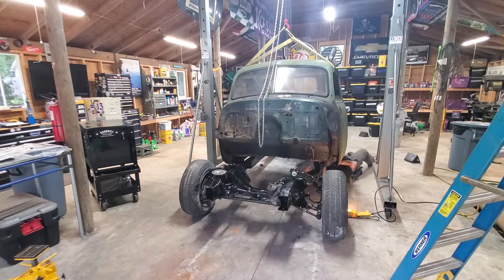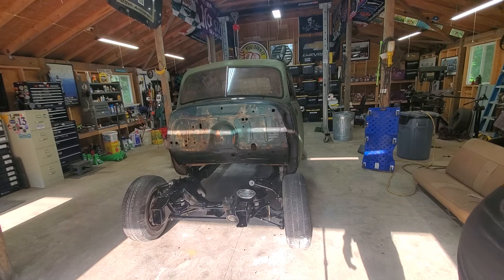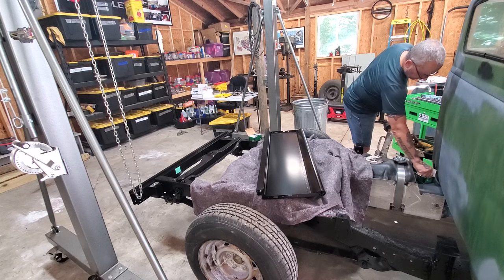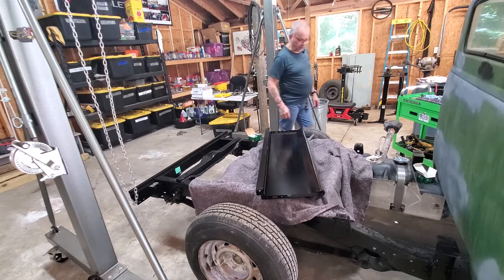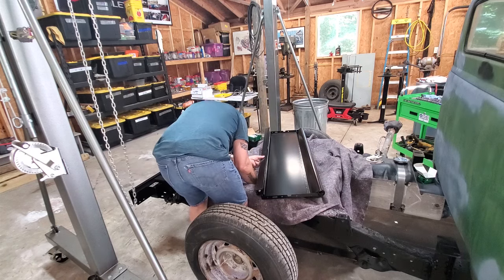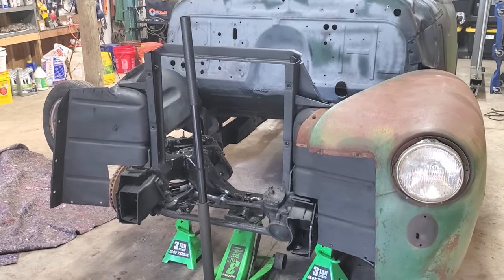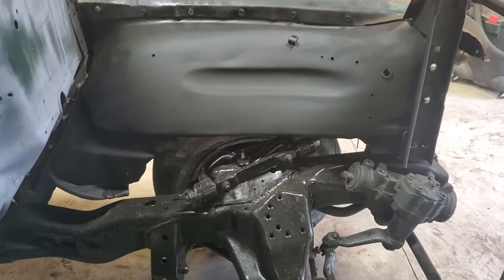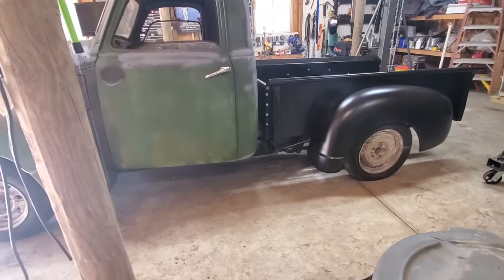Project 3100 - 1950 Chevy Pickup S10 Frame Swap EP10 - Mounting the Body on the S10 Frame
The day has come to mount the body on the S-10 frame - cab, new stepside bed, front fenders...I'm tired just talking about it...

This free app gets you cash back on gas!

Our wish list